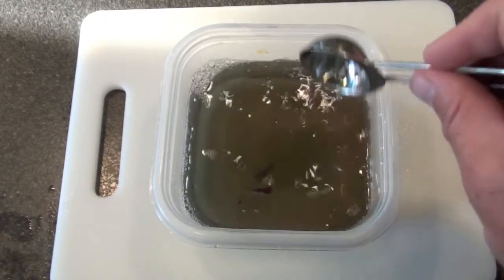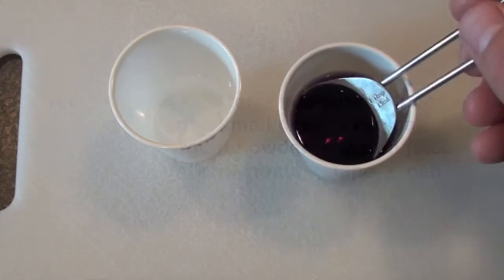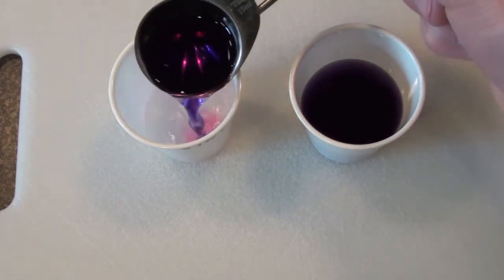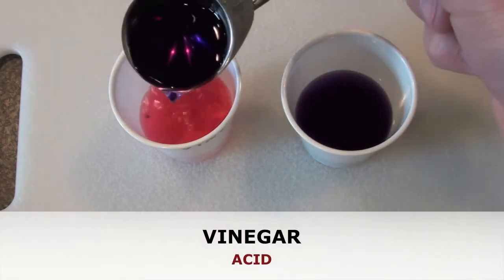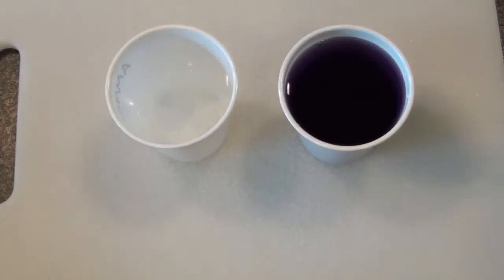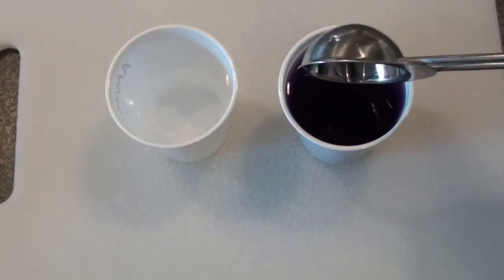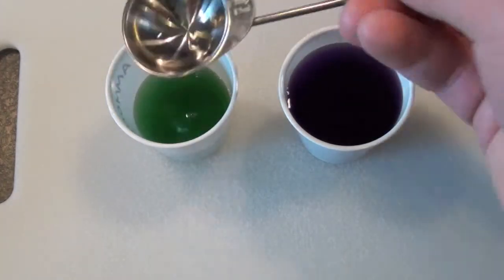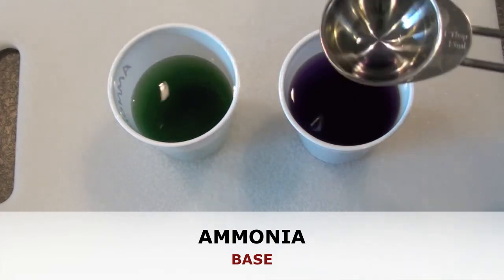ADLC - Elementary Science: Acids and Bases